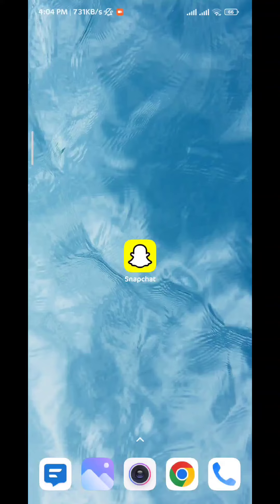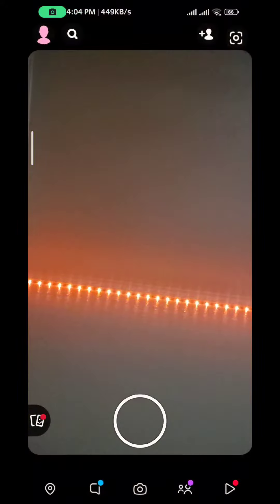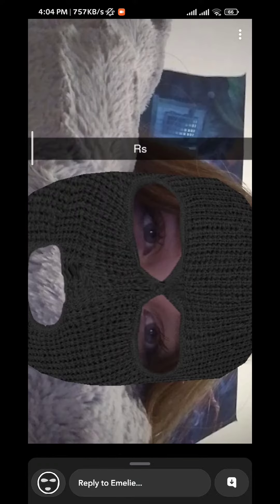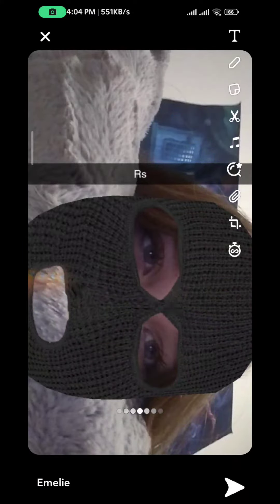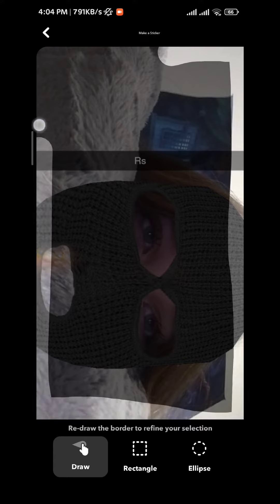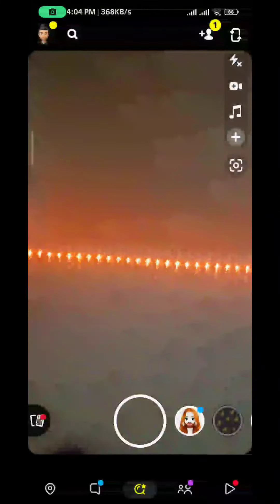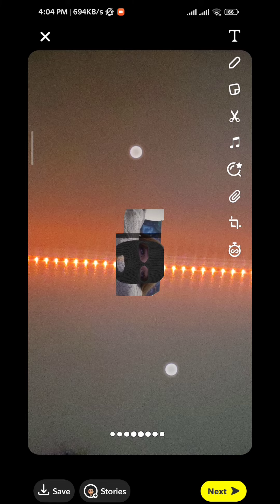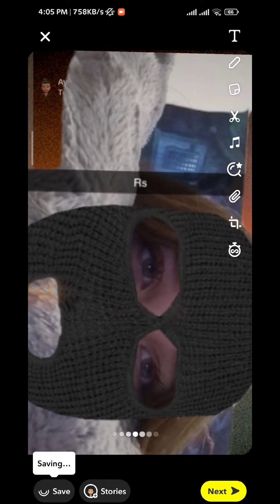How to Screenshot in Snapchat Without Them Knowing (No notifications)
In this video I will show you How to Screenshot in Snapchat Without Them Knowing and it wont send them any notifications

Do you wan to know how to take screenshot in snapchat without them knowing? This video is a step-by-step tutorial on how you can do just that